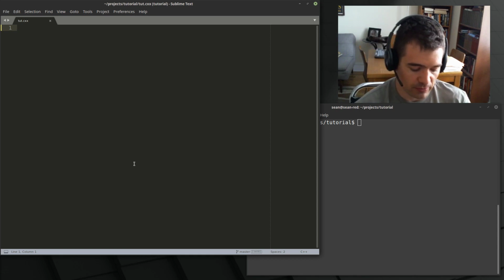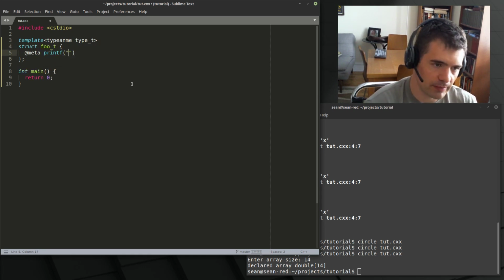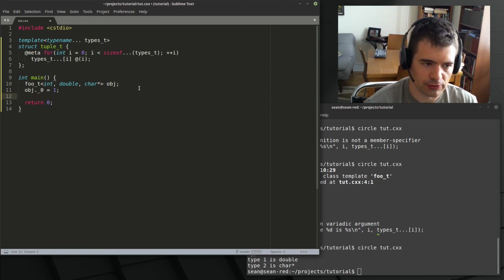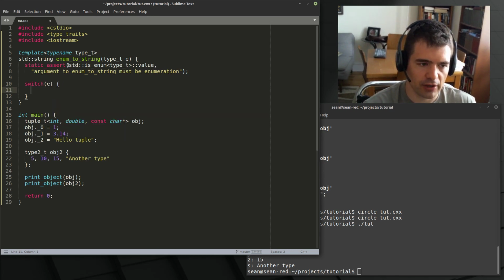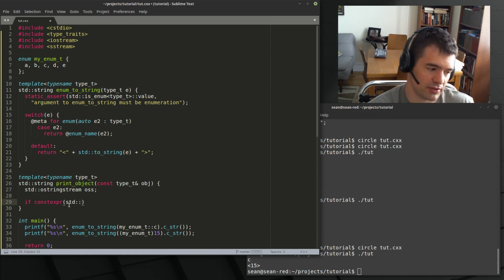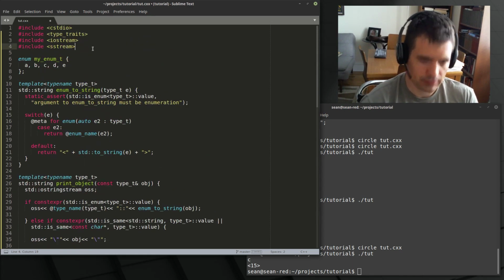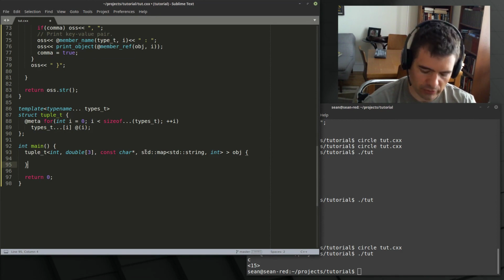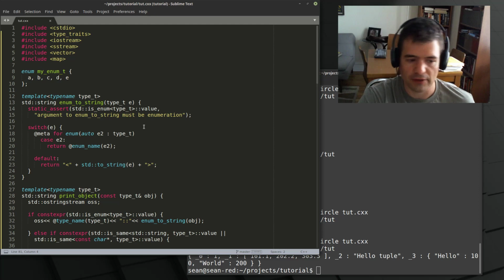Circle tutorial 1 - serialization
First tutorial for imperative metaprogramming of Circle language.

Here I define a simple, generic function template that stringifies an object using a format similar to JSON.

Note that the type information is only known and only accessed during compile time. Circle helps you generate code that utilizes this compile time information. There is no runtime dependency on any type information.. Things like member names (returned by @member_name) are brought into the executable as string literals when used by runtime code. Circle allows you to metaprogram C++ using C++ to generate code that exploits the type information already maintained by the compiler, but not accessible in Standard C++.